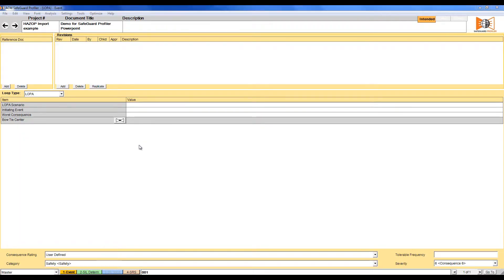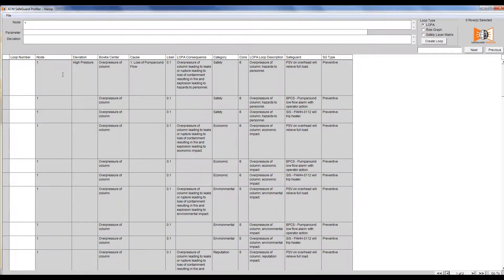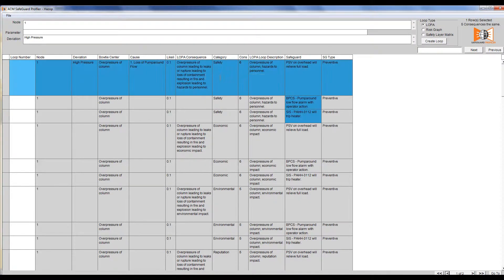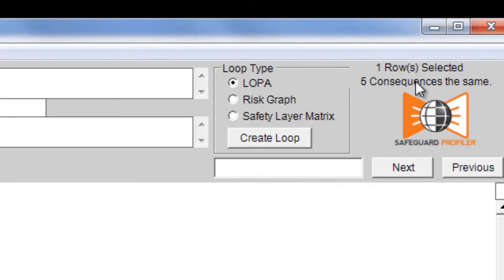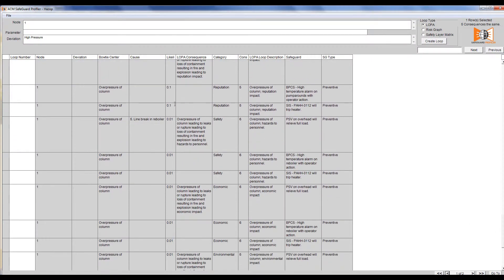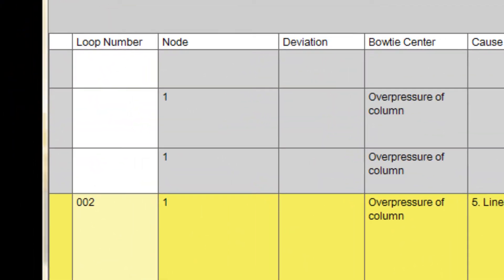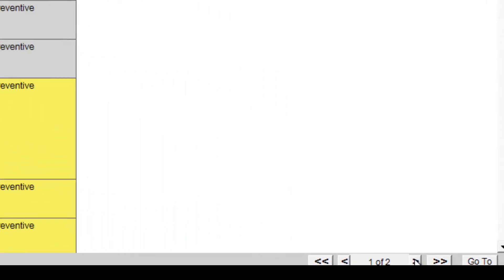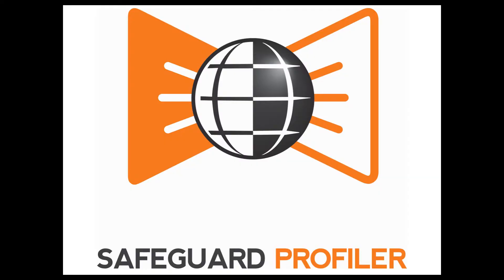Group LOPA Scenarios (Loops) in SafeGuard Profiler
Join Patrick Fisher in a tutorial for SafeGuard Profiler.

SafeGuard Profiler is a field proven Safety Integrity Level (SIL) Lifecycle tool that gives high integrity and critical control systems designers, engineers, and operators the information and power to conduct SIL Determination, Verification/Validation and Optimization exercises. SafeGuard Profiler visualizes and presents all lifecycle information with easy-to-understand graphical representations. Compliant with IEC 61511 and ANSI 84, SafeGuard Profiler helps make the world a safer place.